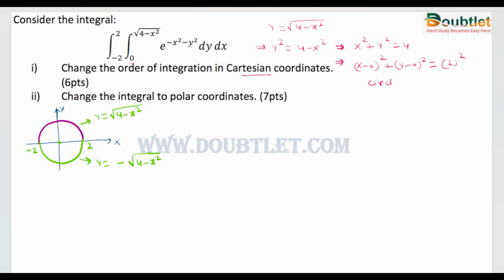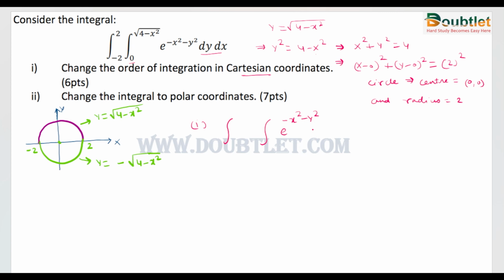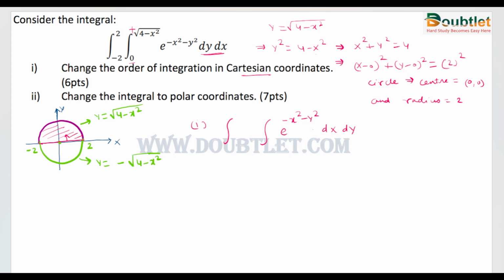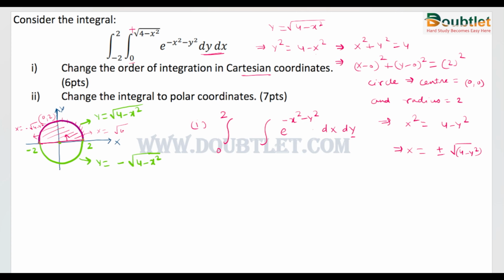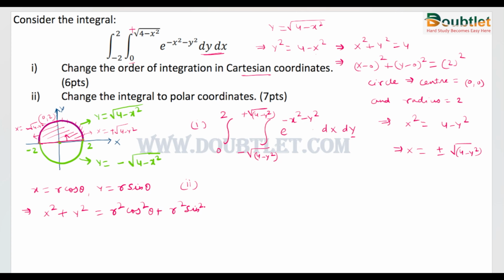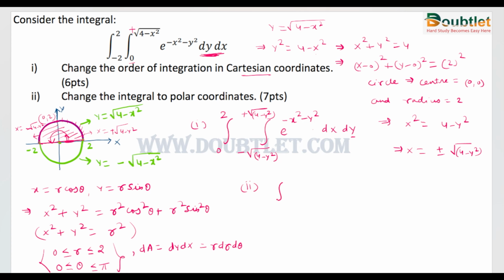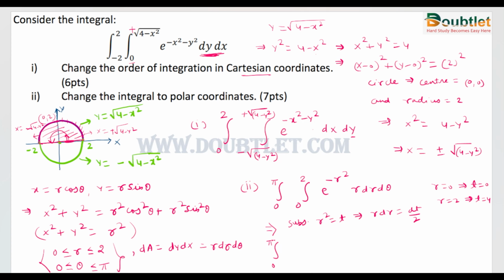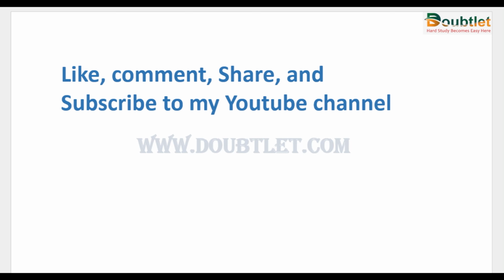How to evaluate the double integral by polar coordinates form.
Question: - evaluate the given double integral by polar coordinates form.

Step-by-step solution
Ask any doubt
Free Calculators
Focus rooms
Formula archive

Conceptual methods
Tips & Tricks